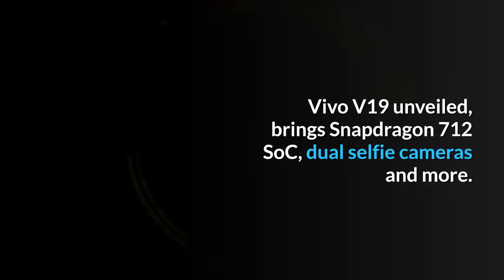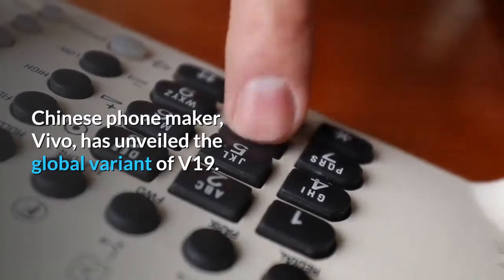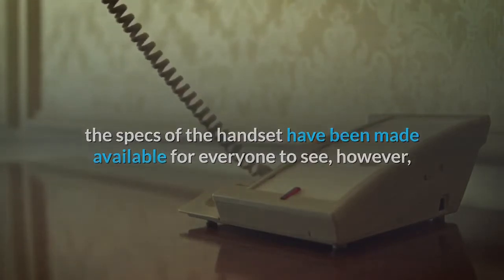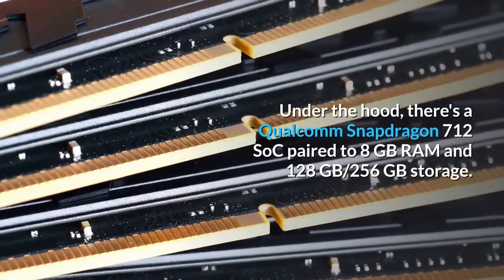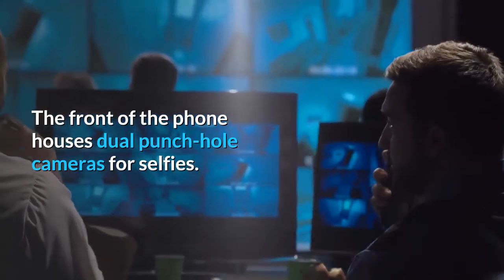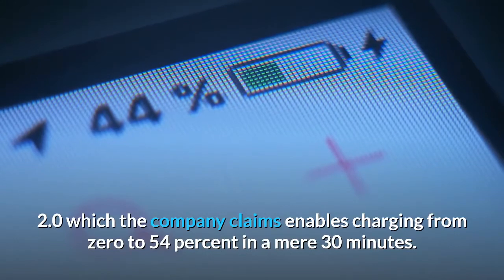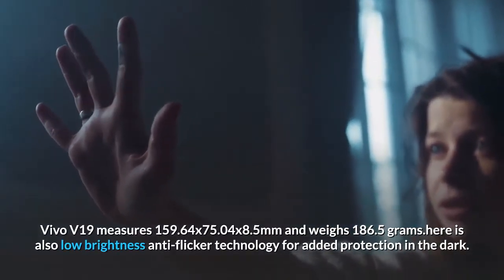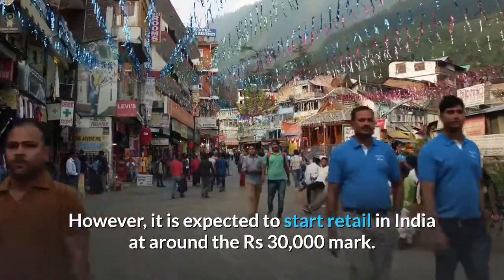Vivo V19 unveiled, brings Snapdragon 712 SoC, dual selfie cameras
WatchVivo V19 unveiled, brings Snapdragon 712 SoC, dual selfie cameras and more.